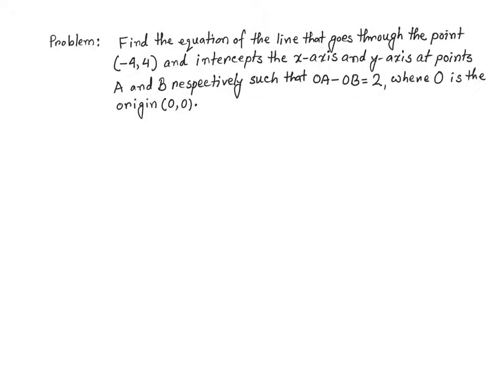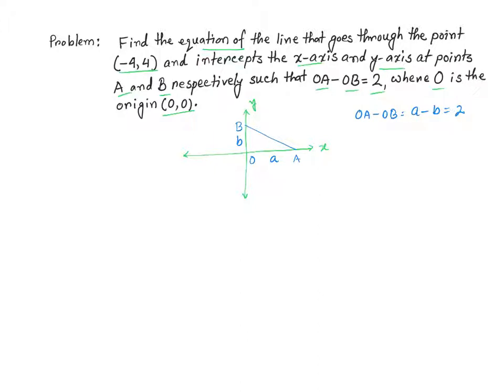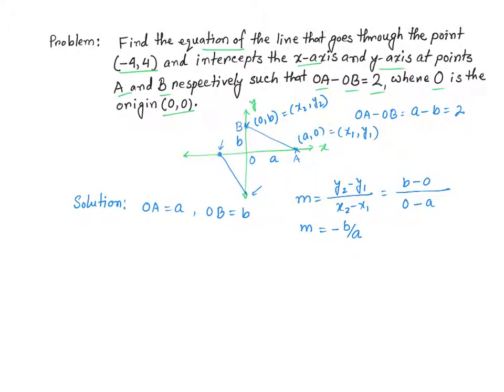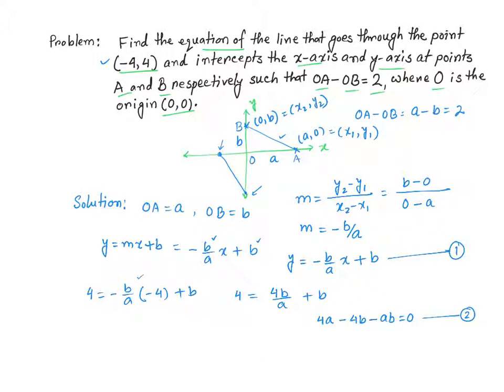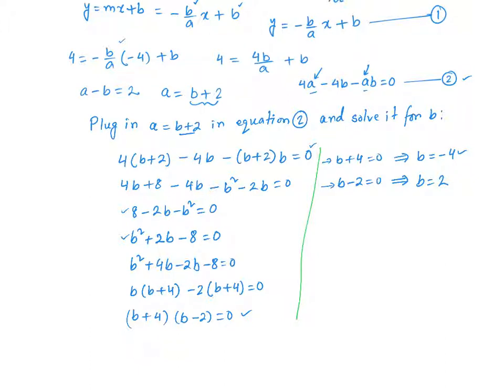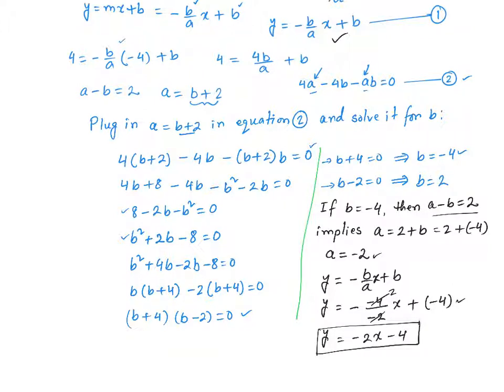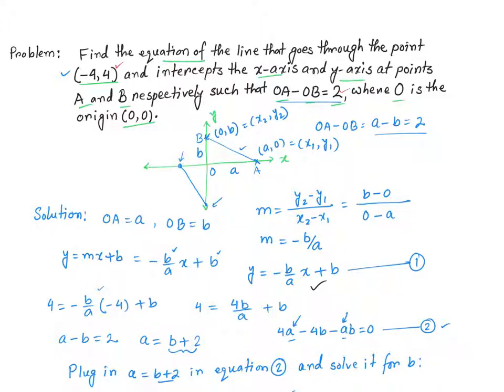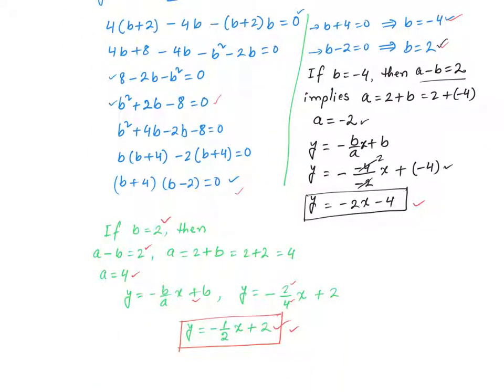BAF SC Q3b 2017